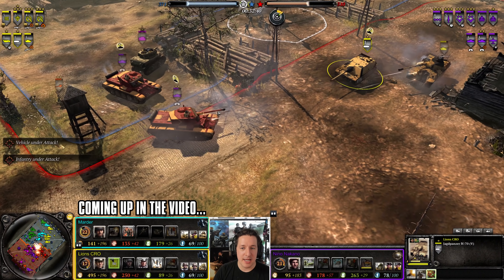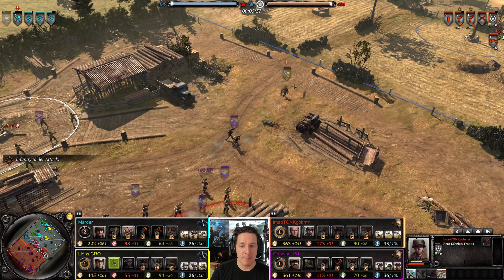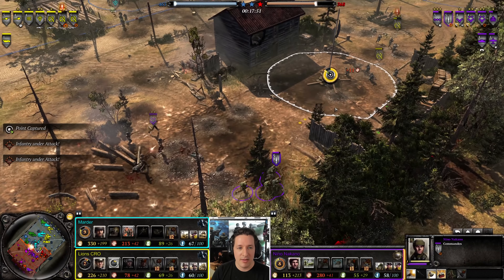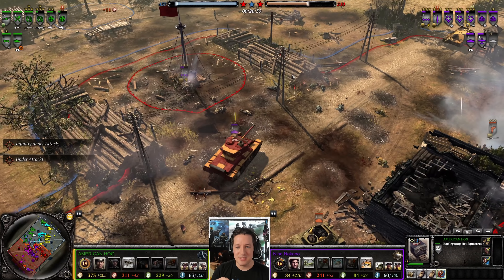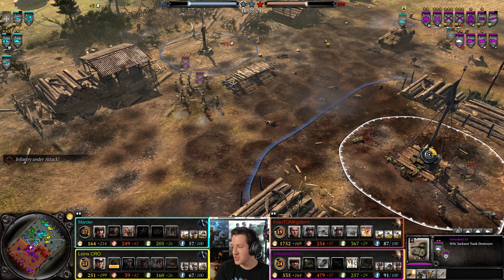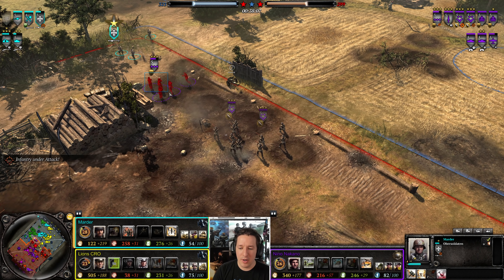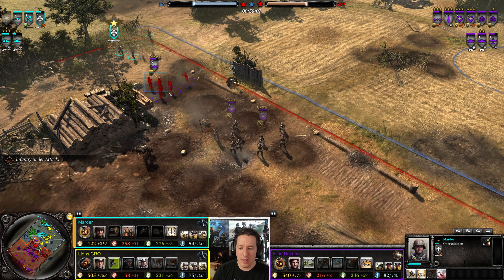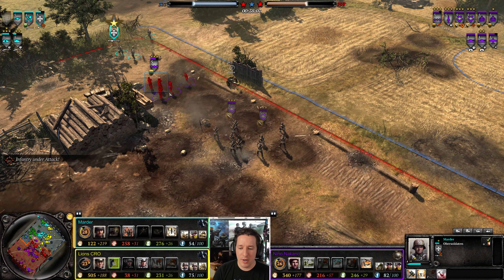THE PERFECT ENCIRCLEMENT | 3V3 Red Ball Express | 4K CoH2 Casts #20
Who can pull off an encirclement first, the allies or the axis? Whoever does may seal the fate of the apposing team.

**JoeyG240 / Aphyria / Ace / Bandit137 / TonyBee95 / Epic_Pleb / Folkvard
xSomeToolx / Netkuba / Ion / Lil_Chuche**

The Artist:  Din Animation Studio Limited Partnership